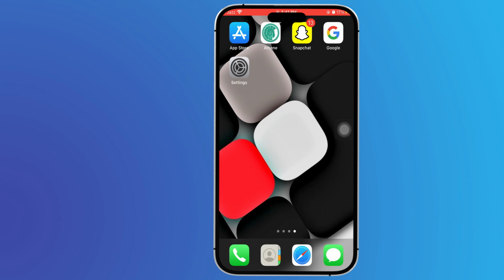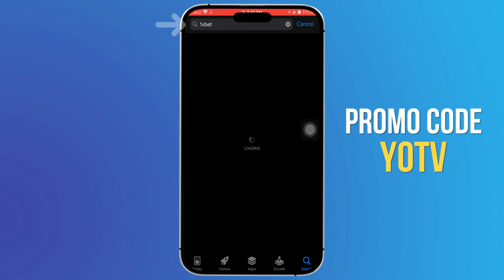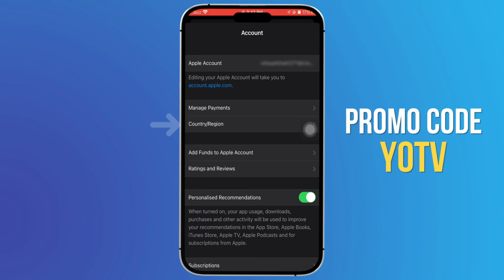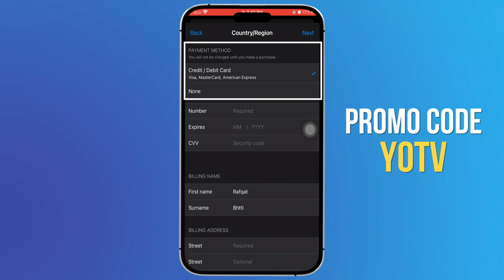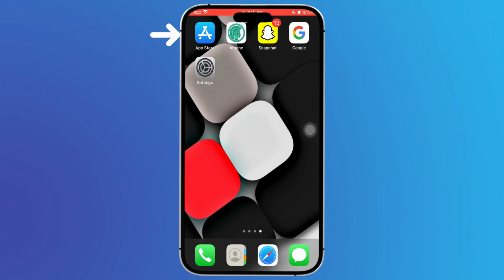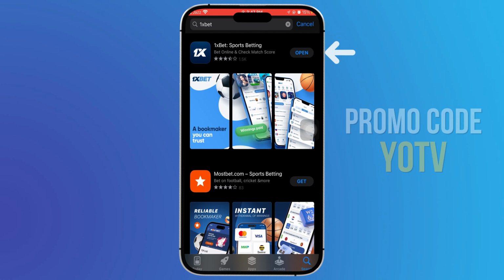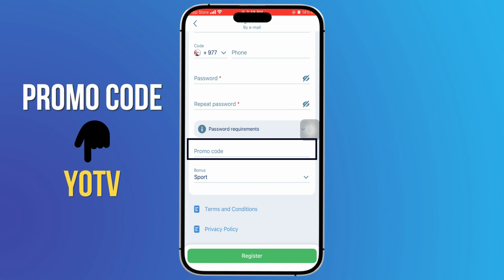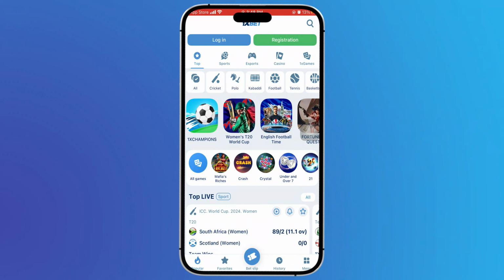How To Download 1xbet App In Iphone Ios 2025 And Android| Install 1xbet App On Iphone In Any Country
To Download 1xbet App In iPhone iOS 202 and Android| Install 1xbet App On iPhone In Any Country
                        👉  300% BONUS FOR ANY COUNTRY
1xBet Download iOS app | How to download 1xBet on Iphone

1XBET APP

1xbet app

Android, iOS mobile app for sports betting

1xBet: sports betting on the App Store - Apple

Can I download 1xBet on iPhone?

How do I download the 1xBet file on iOS or iPhone?

How do I download the 1xBet app?

Is 1xBet available in Nepal?

1xBet App for Android and iOS 2023: How to Download

1XBET APP - Download for Android and IOS Latest Version Free

1xbet download in iphone free

1xbet download in iphone apk

1xbet download iphone

1x bet install iphone/ios

1x bet app iphone /ios

1xbet app install android

1xbet download apk

1xbet download ios region

1xbet login

1xbet download android

1xbet app store

1xbet apk download latest version

1xbet App Download for Android (.Apk) or iOS (iPhone) in 2025

How to use 1xbet on iphone

1xbet download for iphone

iphone 1xbet download

1xbet iphone download

1xbet install iphone

1xbet app ios

1xbet download iphone

1xbet install and download

Install 1xbet Iphone Android in Any Country

install 1xbet any iphone any country

1xbet app

1xbet app download

download 1xbet app for iphone

1xbet ios

how to install 1xbet app

ios 1xbet download

1xbet скачать

1xbet download link iphone

download apk on ios

1xbet bangladesh

1xbet download iphone